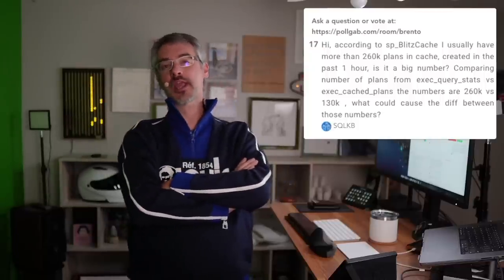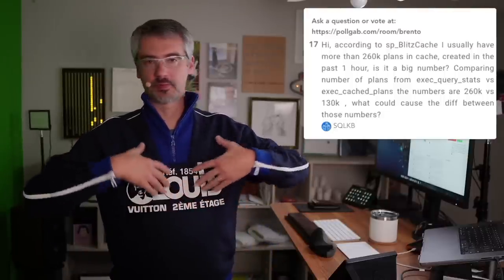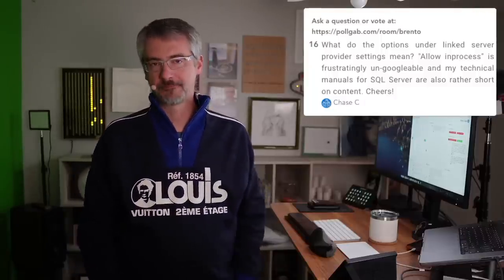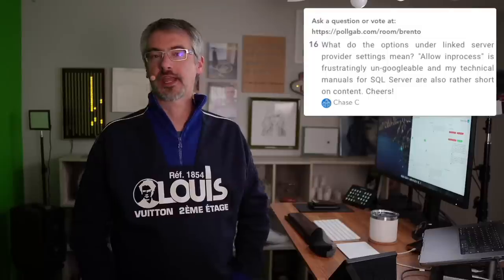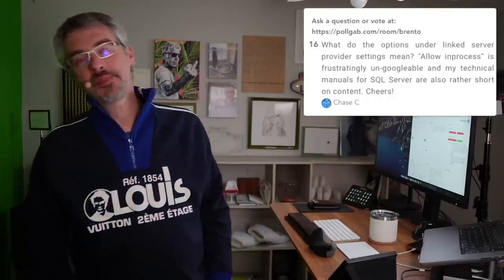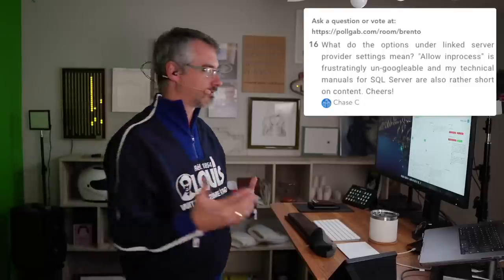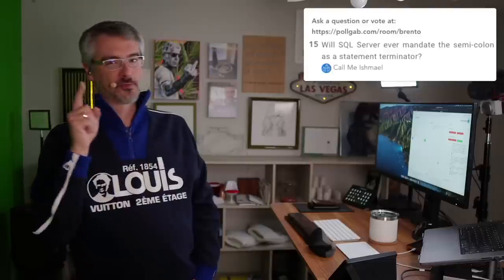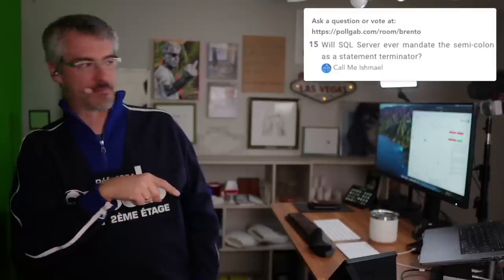Office Hours: Bad Questions Edition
Y'all usually post and upvote good questions but in this episode, we got a batch of bad ones. Here's what we covered this week

00:00 Start
00:47 SQLKB: Hi, according to sp_BlitzCache I usually have more than 260k plans in cache, created in the past 1 hour, is it a big number? Comparing number of plans from exec_query_stats vs exec_cached_plans the numbers are 260k vs 130k , what could cause the diff between those numbers?
02:23 Chase C: What do the options under linked server provider settings mean?  "Allow inprocess" is frustratingly un-googleable and my technical manuals for SQL Server are also rather short on content.  Cheers!
04:09 sELECT RAM: You mentioned that PLE is useless recently. Why? and what is the alternative?
05:21 Call Me Ishmael: Will SQL Server ever mandate the semi-colon as a statement terminator?
07:35 Mike: What do you think about running SQL Server in Kubernetes for Production workloads in year 2023?
09:07 Yitzhak: You once used a nice analogy in relating pilots to air planes and DBA's to SQL Servers.  Will you please share that again?
10:47 Haddaway: When moving large tables to a new file group, does it ever make sense to do the migration with bcp command line vs using TSQL to copy the data to new location via insert?